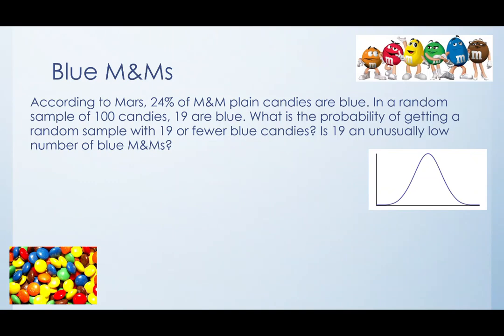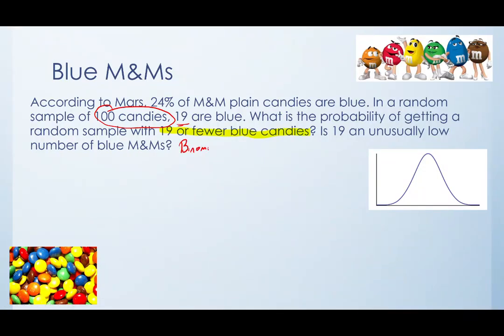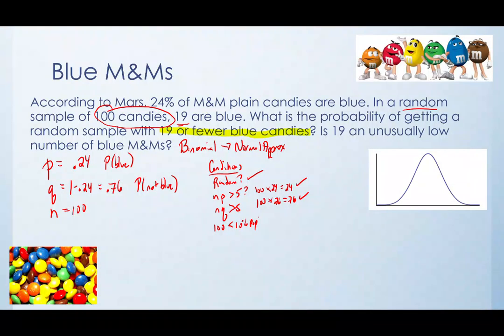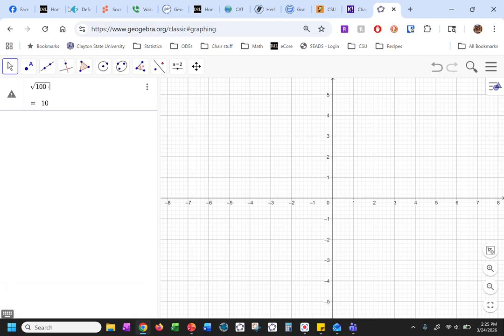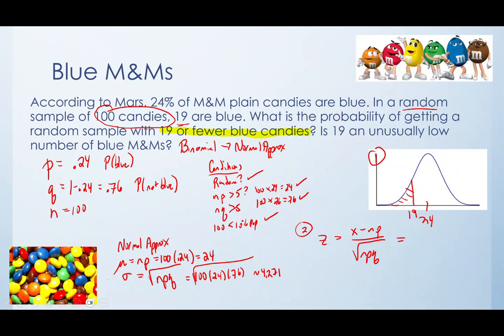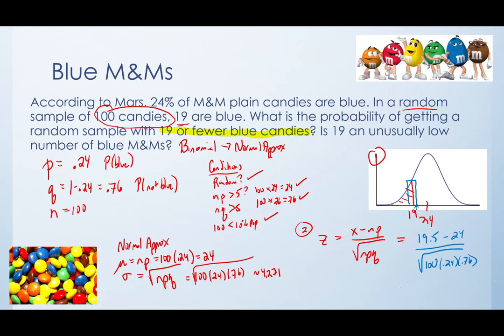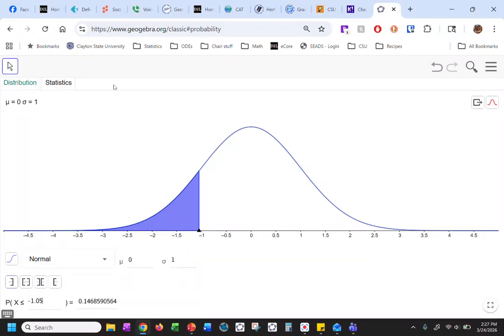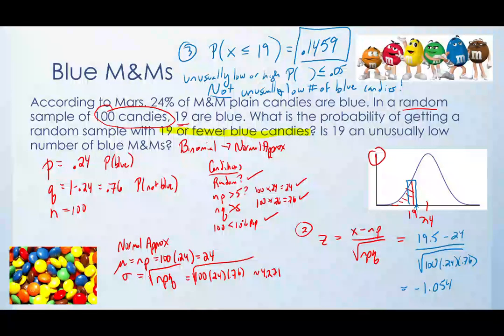Elementary Statistics Chapter 7 Normal Approximation to the Binomial, M&M example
Aligned with OpenStax Elementary Statistics 2nd edition, Chapter 7 The Central Limit Theorem